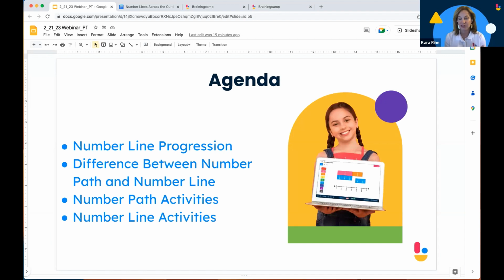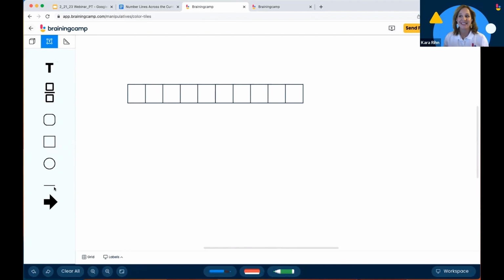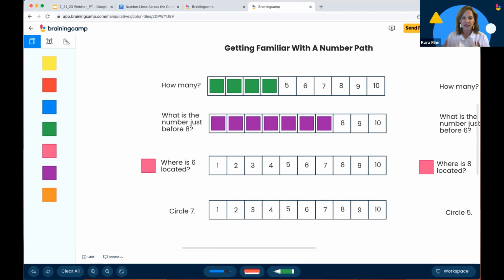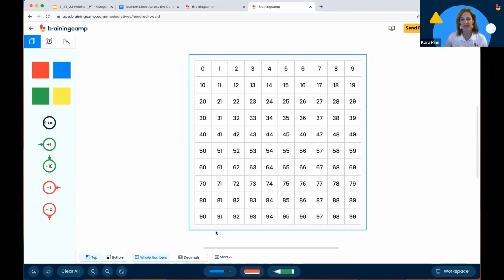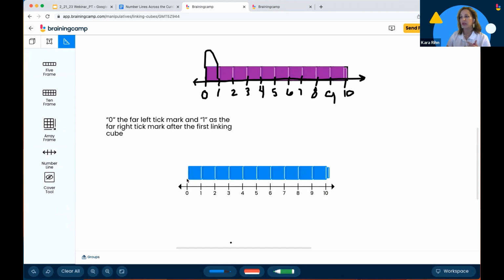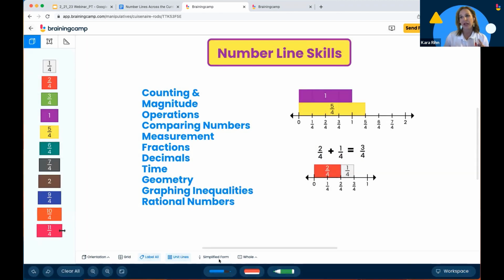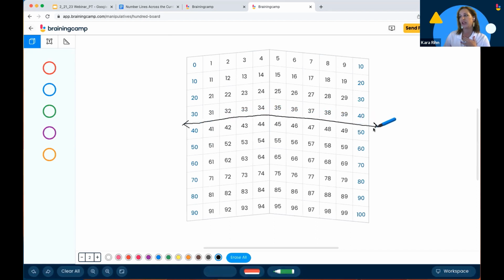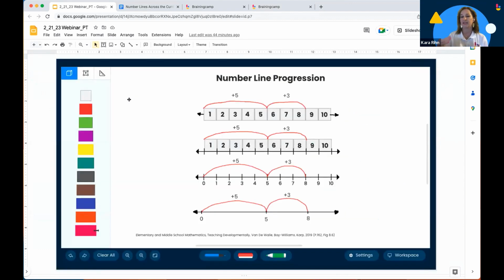Number Lines Across the Curriculum | Brainingcamp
Explore effective ways to use digital number lines to develop and improve number sense for your students!

✨😍Check out our Free 30-Day Trial and Get your hands on our intuitive digital math manipulatives help children to better grasp concepts: